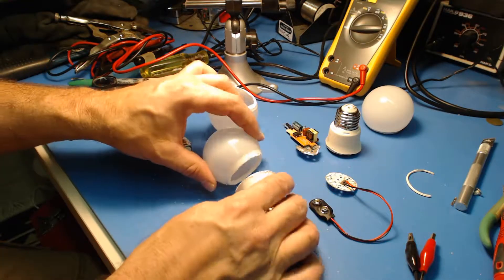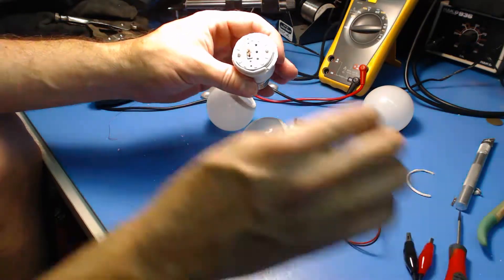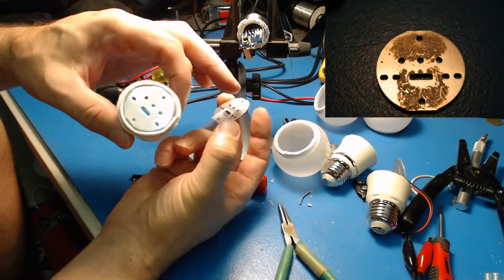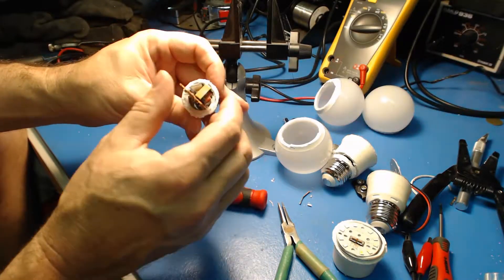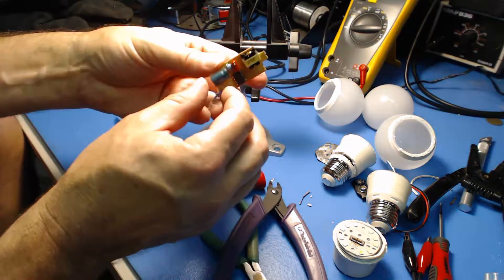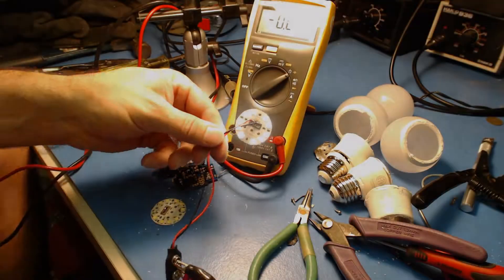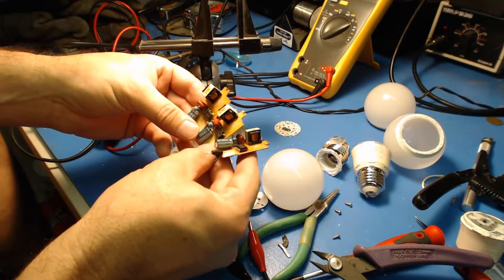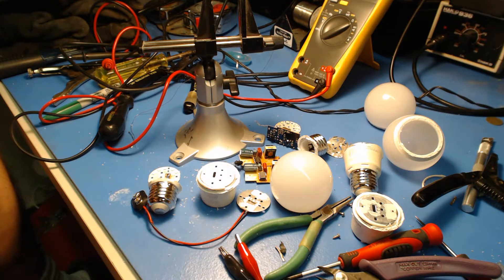Osram LED A-Socket Bulb Teardown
This is a video of the teardown of three failed Osram A-Socket LED bulbs purchased at a local big box store.  The bulbs were in operation for less than 6 months before failing.